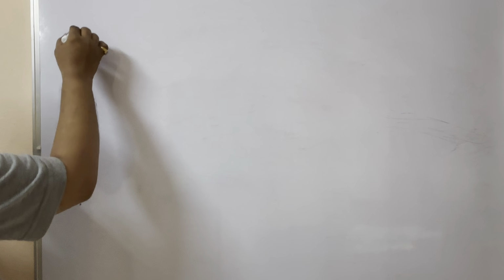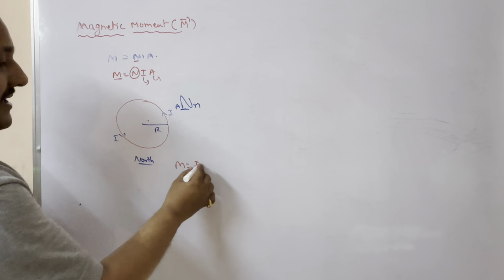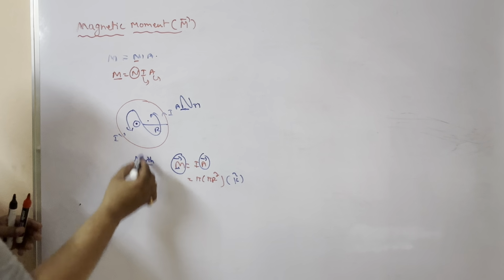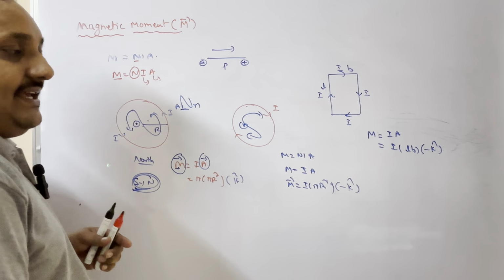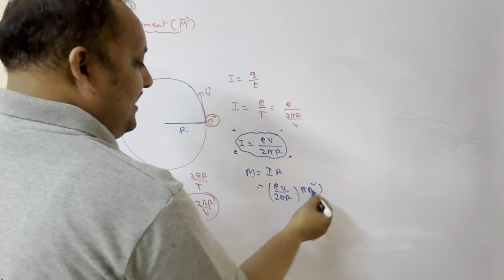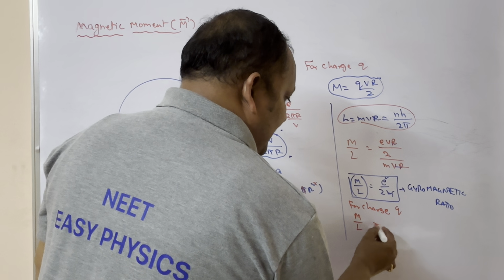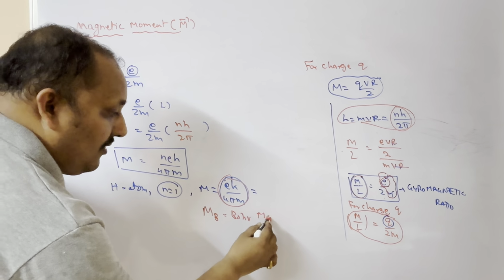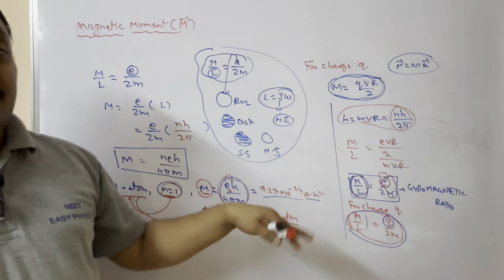Magnetic moment of current loop: Part 11(MCM)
How to find magnetic moment of current loop and its direction